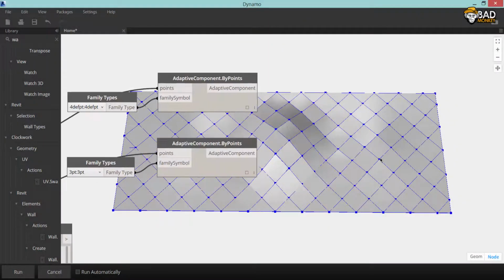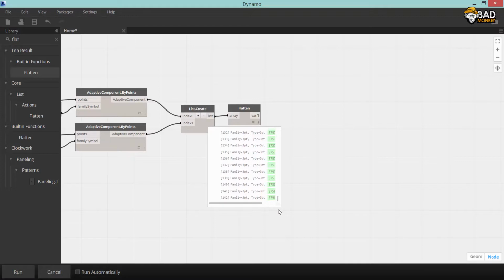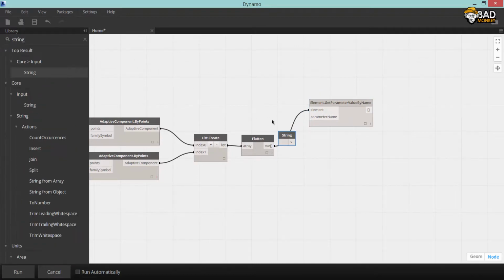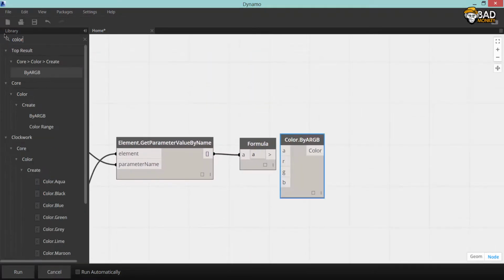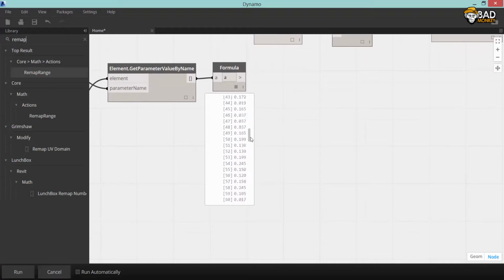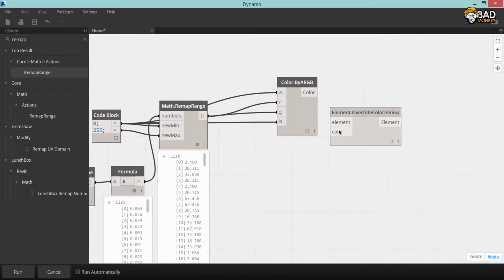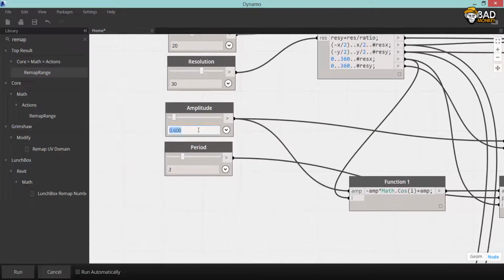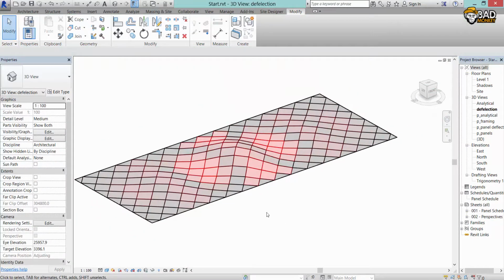Computational Logic in Structural Design: Color (Part 5)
Fifth video in a series of Dynamo tutorials first presented with Julien Benoit at RTCEUR 2014 in Dublin, later at Autodesk University 2014 in Las Vegas. Thanks to Zach Kron for excellent guidance.

The visual programming interface of Dynamo is enabling structural engineers with the tools to build optimized structures with minimal energy, and subsequently make their own design tools. Based on the Revit Platform, we can use our creativity to develop optimized structural systems using computational logic in an advanced building information modeling environment. This lab will teach participants how to create and iterate computational space frames with native Revit Framing elements and Adaptive Components, and how these can be used in structural analysis.